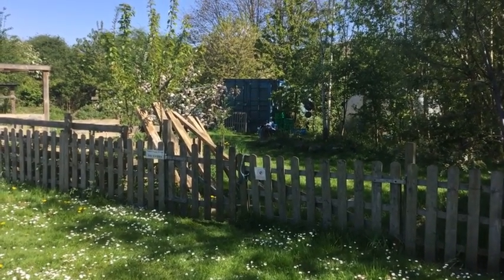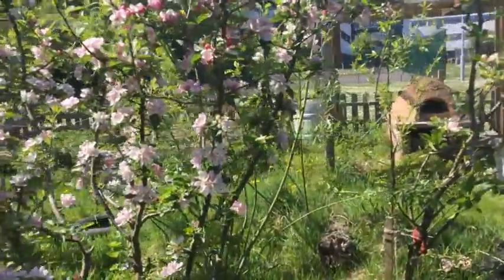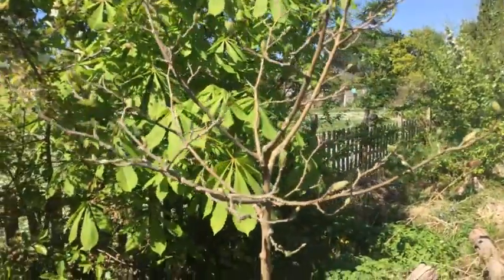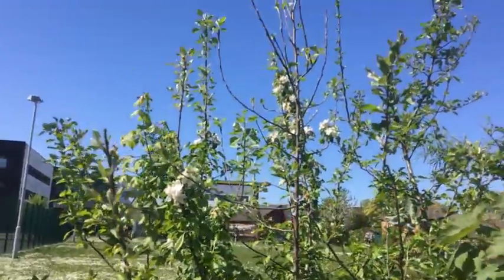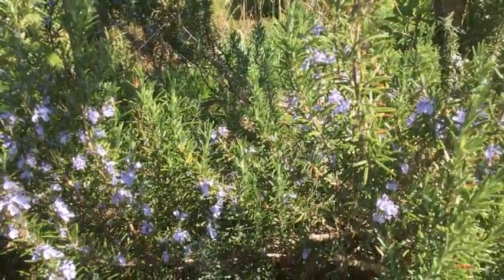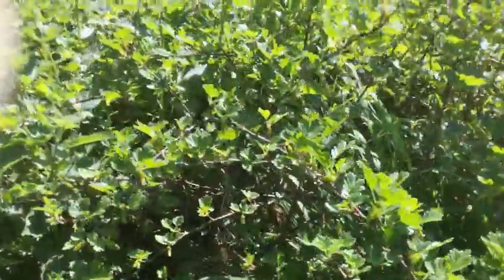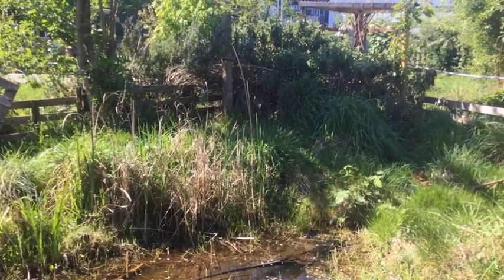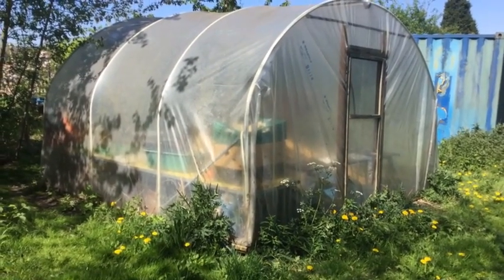Discovery Garden update 4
Join Miss Lisa and Merlin down on the Discovery garden...What has been happening? What does it look like now; is anything alive?